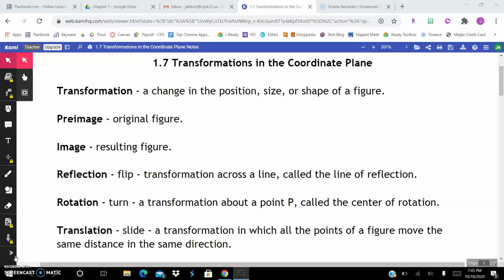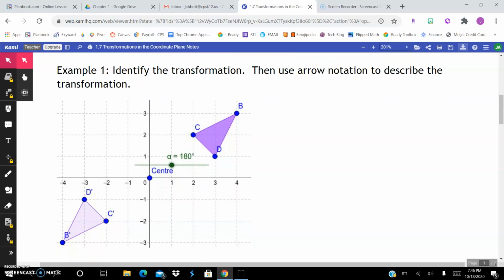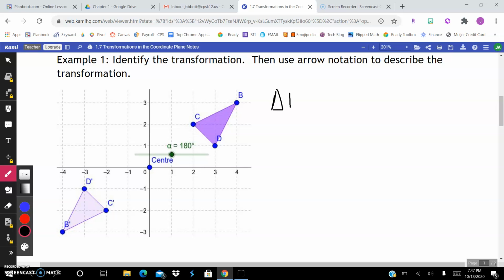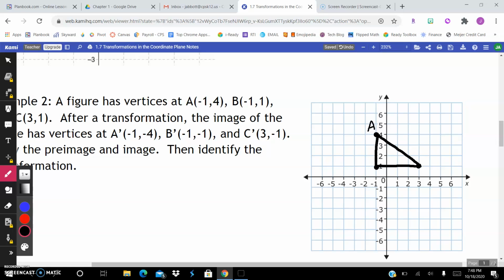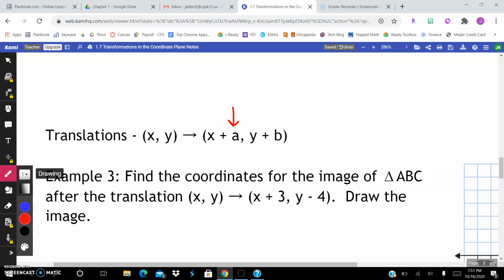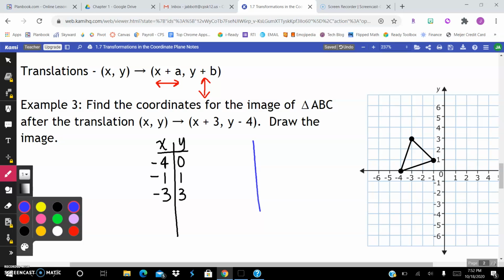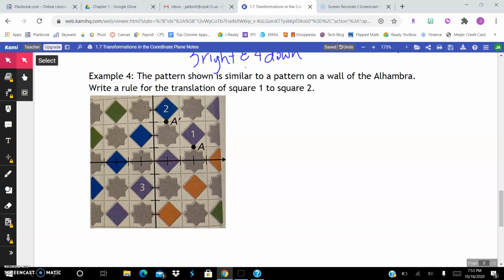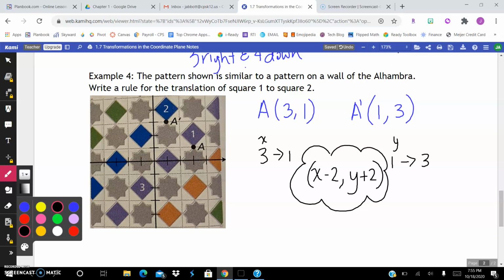Transformations on the Coordinate Plane